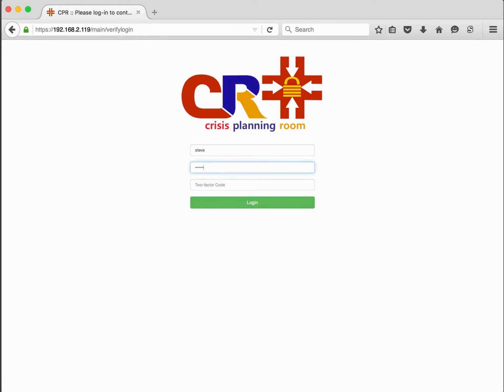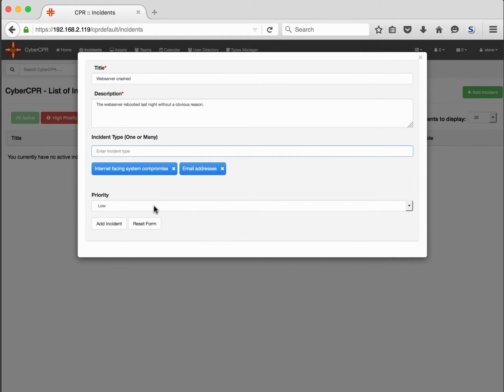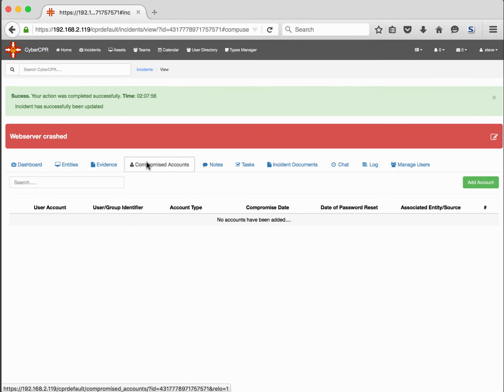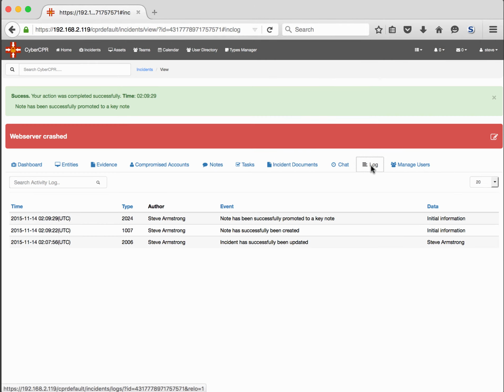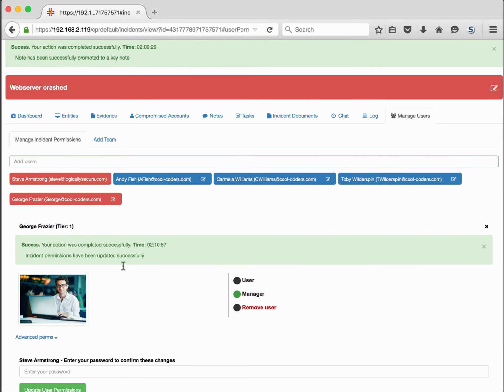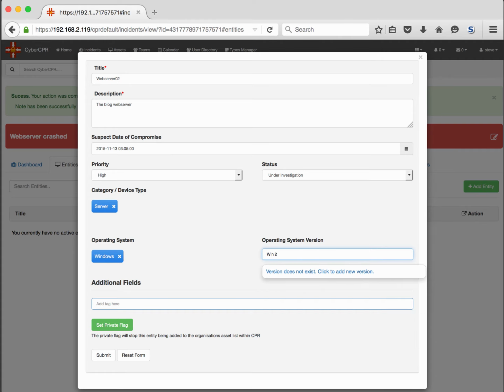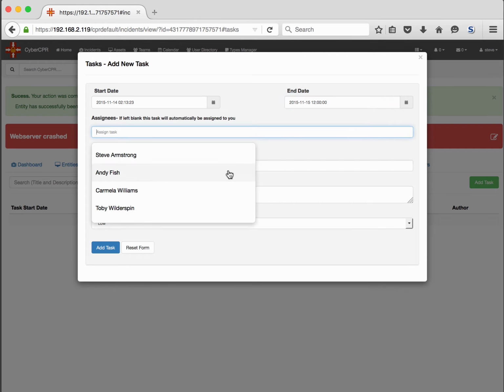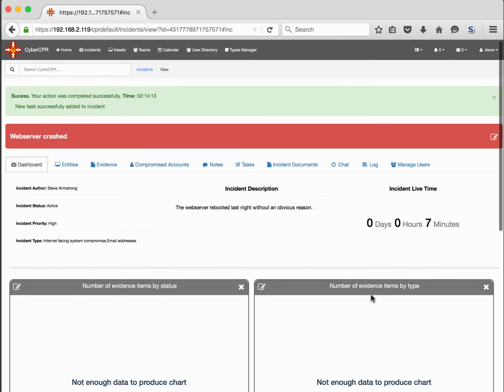CyberCPR adding incidents, tasks and users